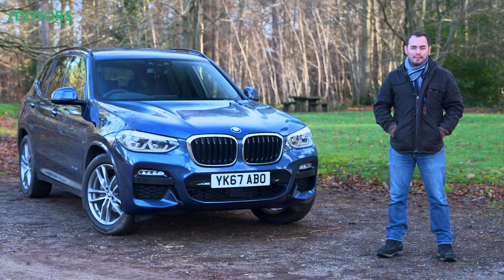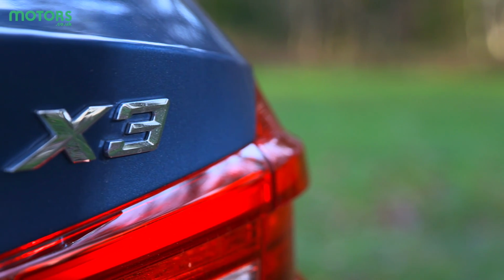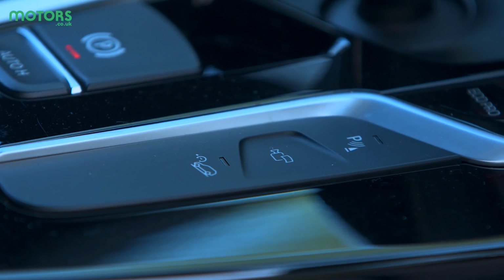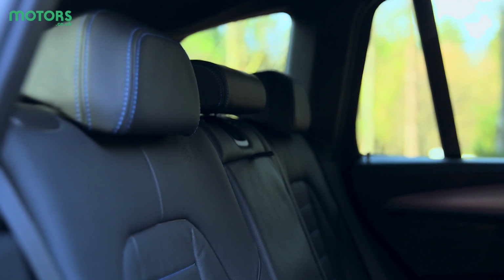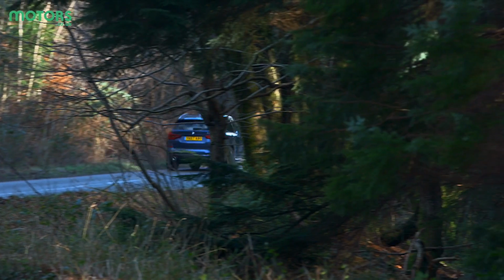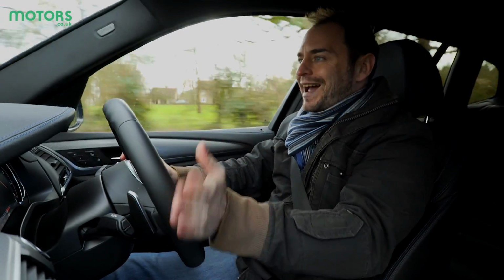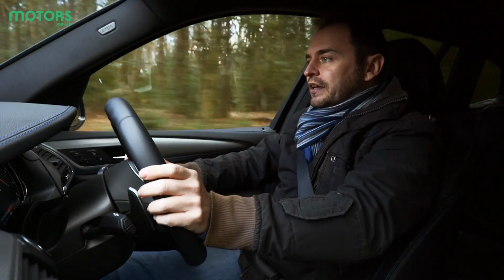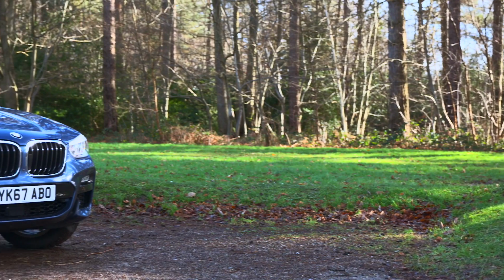Motors.co.uk - BMW X3 Review